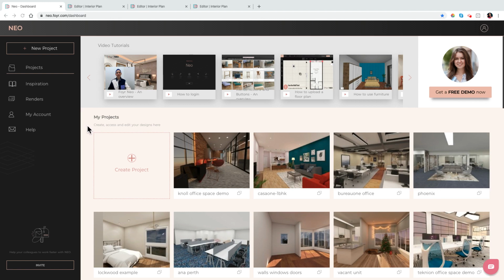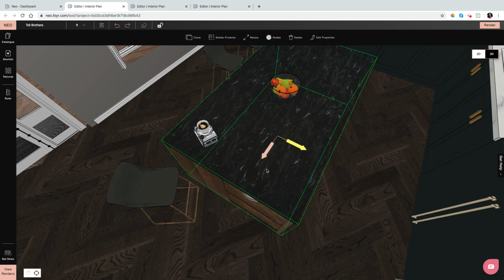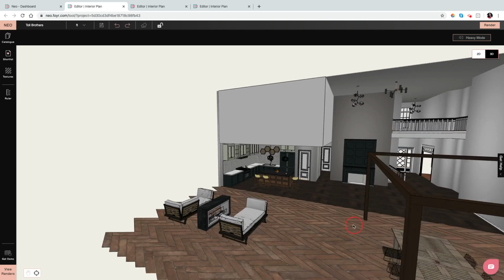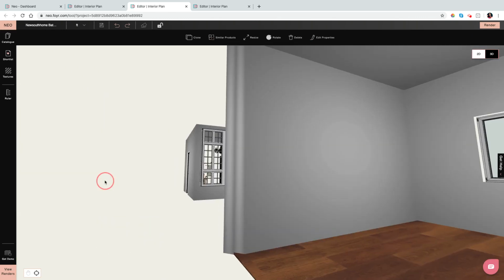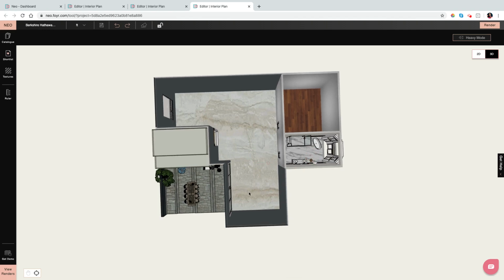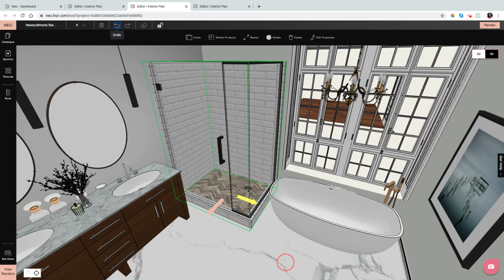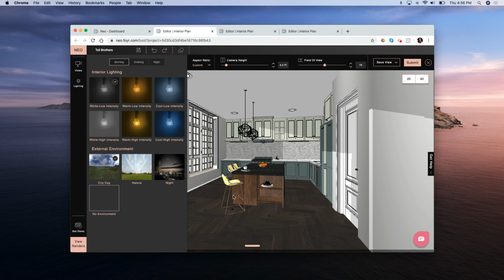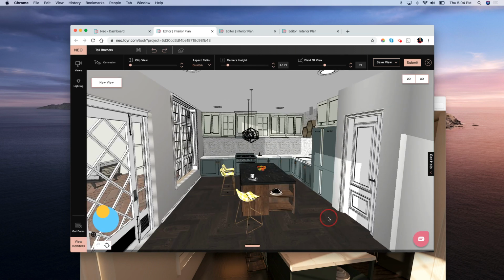How to make a residential house with lighting | Foyr Neo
In this webinar learn how to do residential design, lighting, materials & Foyr Neo hacks. This webinar was done for the Rocky Mountain College of Art & Design.